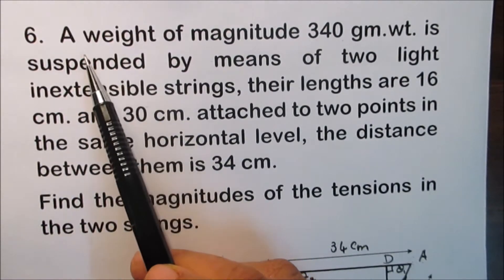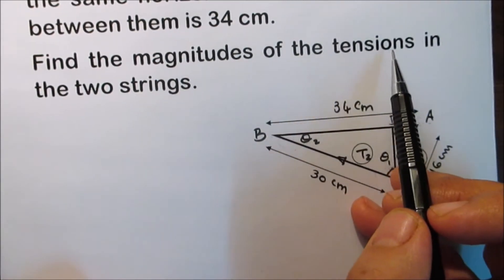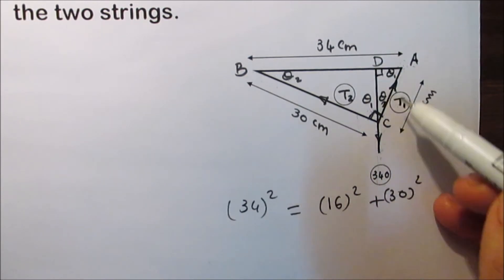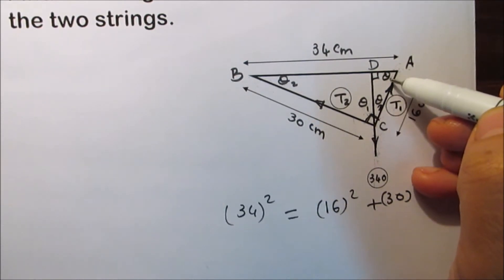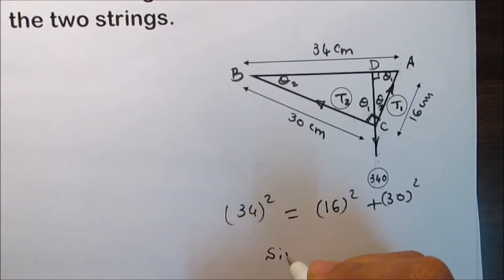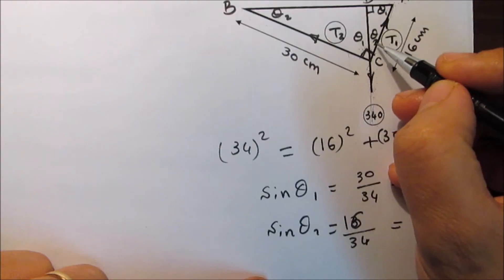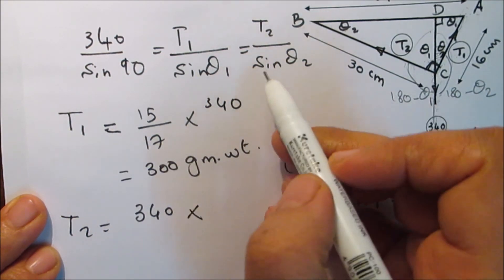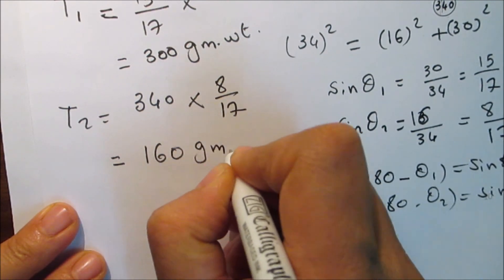The Equilibrium of a body under the action of Three Forces, application on Lami's Law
The Equilibrium of a body under the action of Three Forces, application on Lami's Law, Mechanics, Math 2nd Secondary Egypt, ثانية ثانوى مصرى